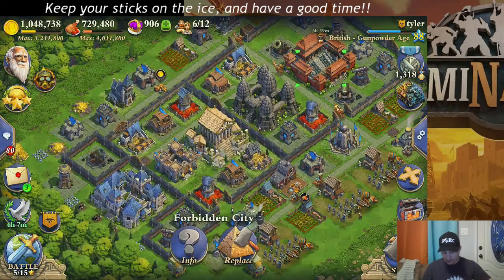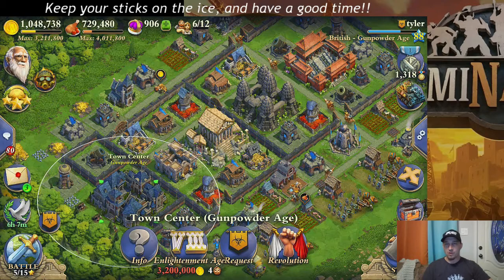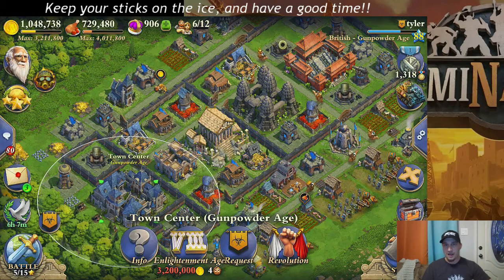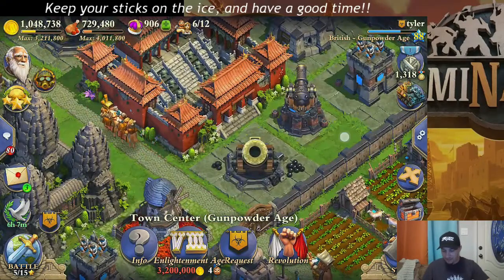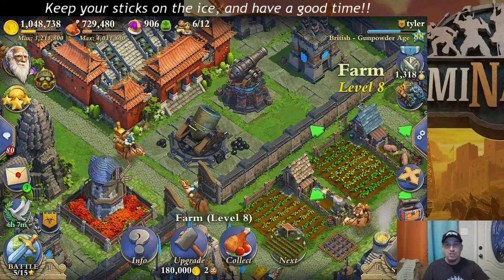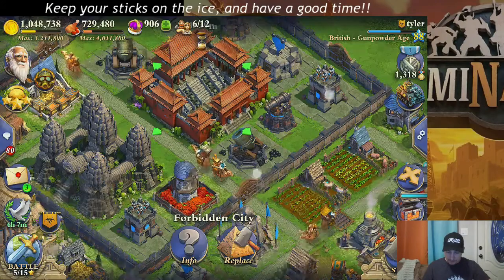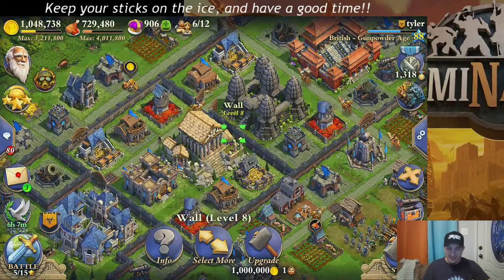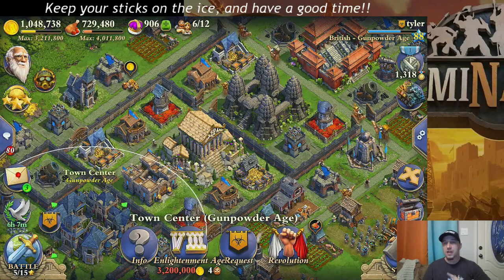Play DomiNations | Beginner Guide | Oh I Wonder == Part II ( Forbidden City )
We cover a Classical Wonder, the forbidden city. A beginners guide to this underutilized war wonder that prevents people from getting the Quick victory. Either by design, or by hiding it.